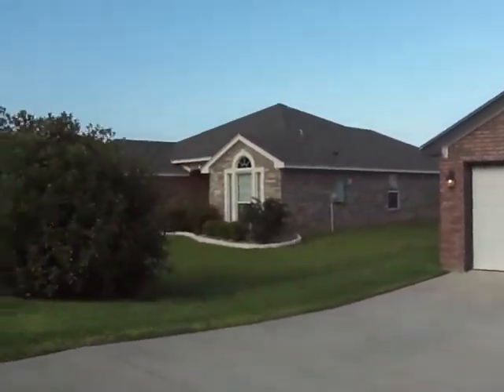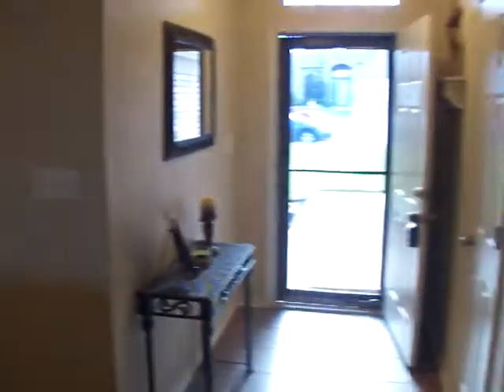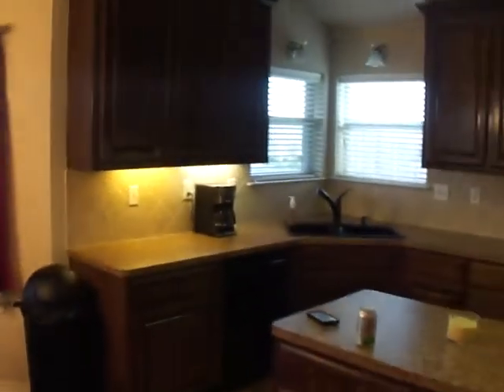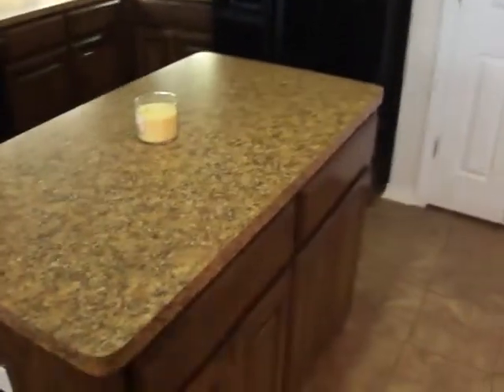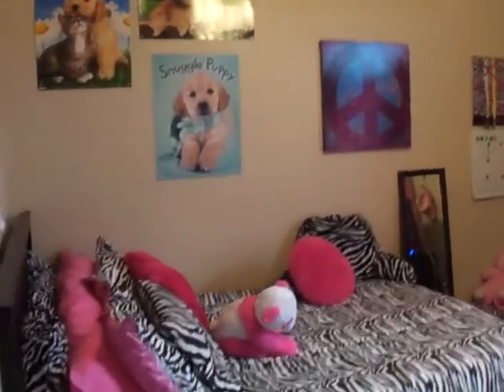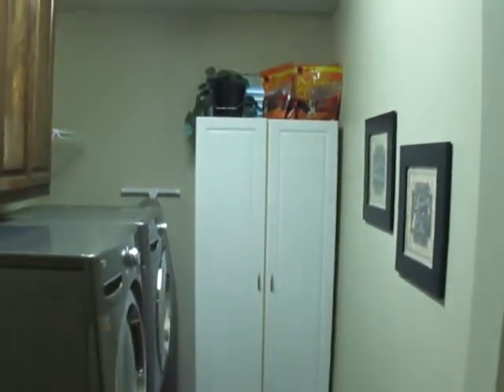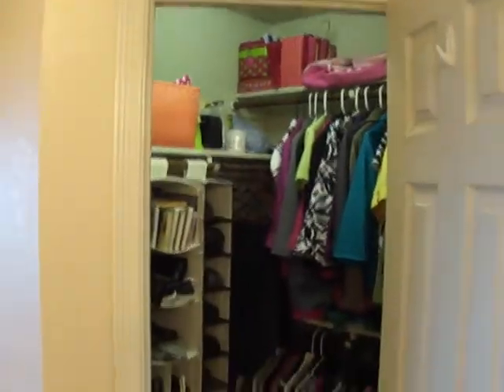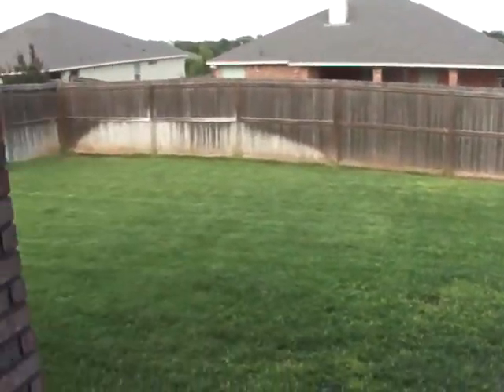3106 Pitchfork Dr.